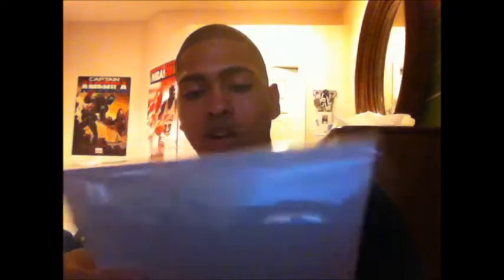Lowdown Looks ep: 35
I show off the couple of good books I got this week.